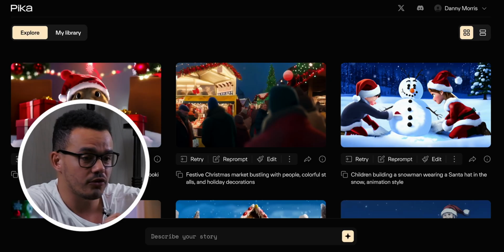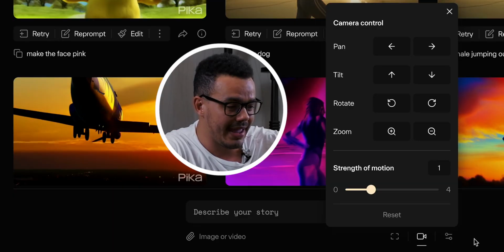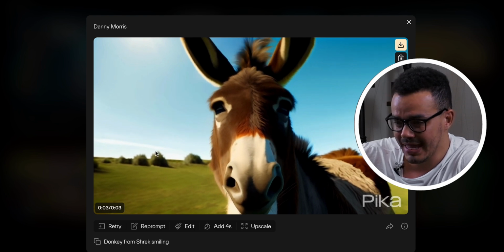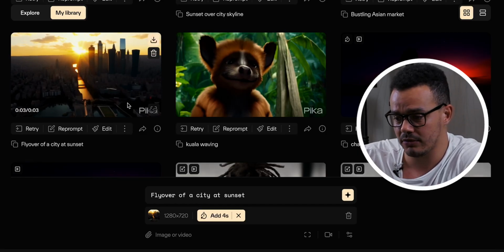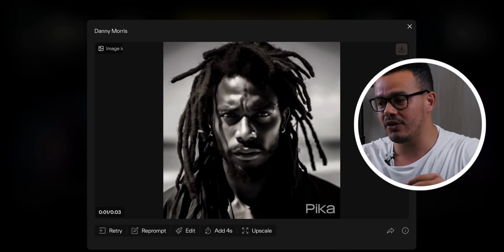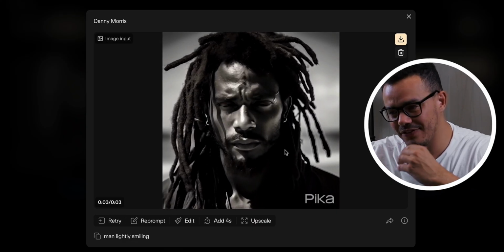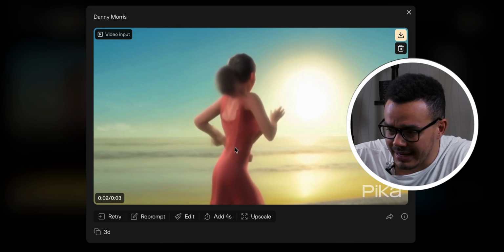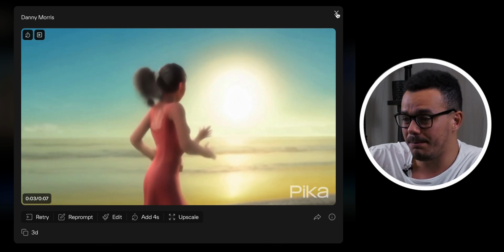Pika Labs 1.0 TUTORIAL For Beginners | AI Text-To-Video Generator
This video will give you a tutorial for Pika Labs 1.0 for beginners or more advanced users. With Pika Labs, you can generate highly detailed video animations in many different styles just by using a simple prompt.

🔴PLEASE NOTE🔴
When I filmed this video, I gained early full access to the free Beta version. However, Pika Labs has now been made available to everyone, but now has a PAID subscription model, which wasn't in place when filming & editing this video. However, the information in this tutorial is still very relevant to how it works.

Support & Follow The Future Fuel Cafe Podcast

These affiliate links are at no additional cost to you, I might earn a little extra if you click, which will help the channel grow, help pay to test new AI software and provide better content for you. 😊

Time Stamps:
0:00 - Introduction
0:15 - What Is Pika Labs?
1:06 - The Pika Labs Dashboard
3:37 - Text-To-Video
5:57 - Pika Labs Features
9:07 - Image-To-Video
12:14 - Video-To-Video
16:12 - Conclusion